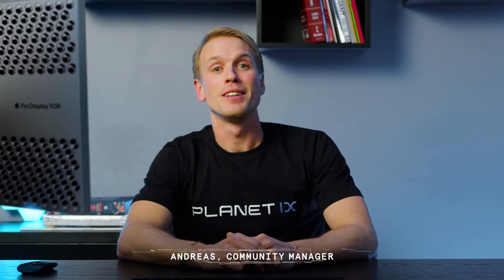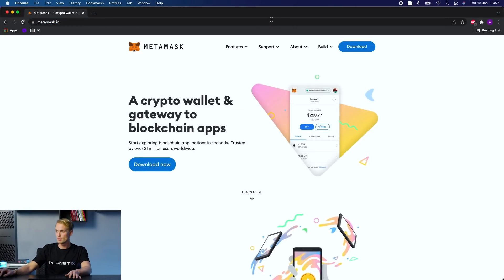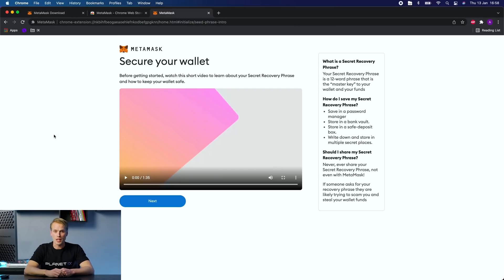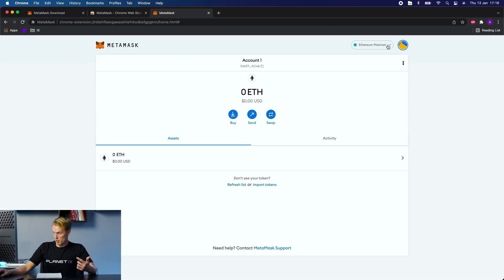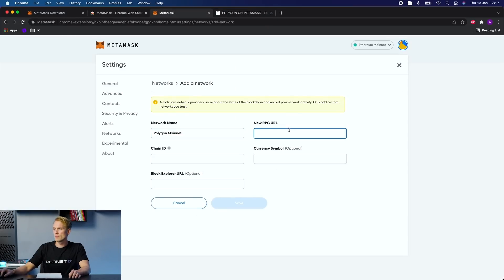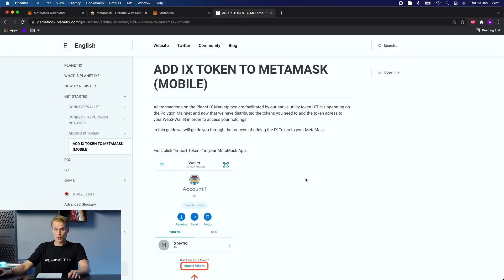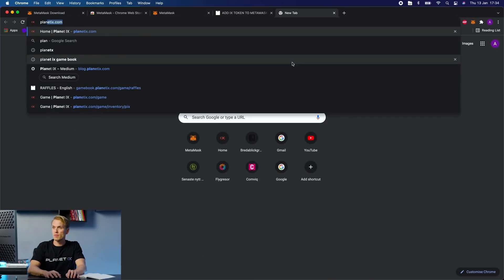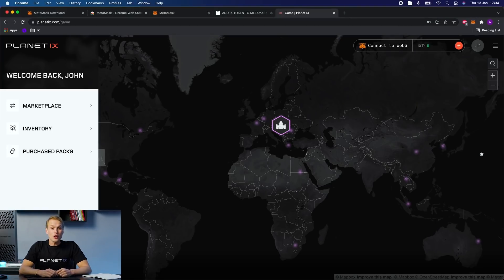METAMASK TUTORIAL - PLANET IX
In this tutorial, Andreas explains how to set up your MetaMask Web3-wallet.

We recommend MetaMask as the best option for storing PIX, trading IXT and any other Web3 actions that may want to perform.
🔹 What is Planet IX?

Planet IX is an NFT-based GameFi strategy game. With a virtual copy of planet earth as your arena, your goal is to restore the planet to its former green and blue glory– and you do it by collecting virtual pieces of land called PIX.